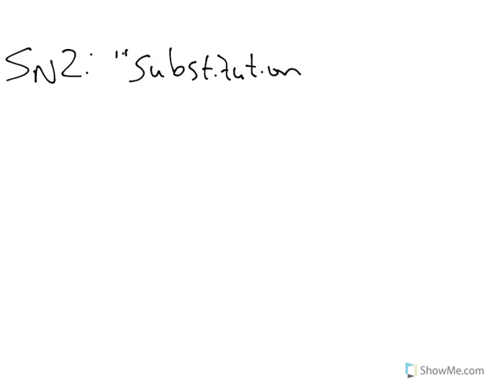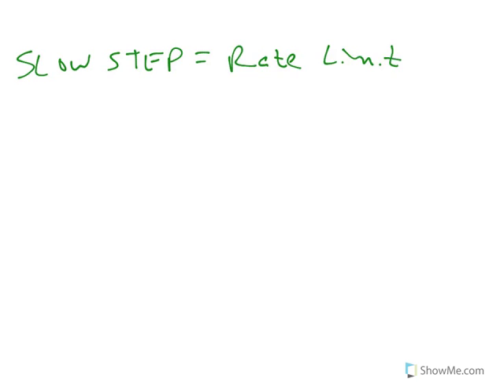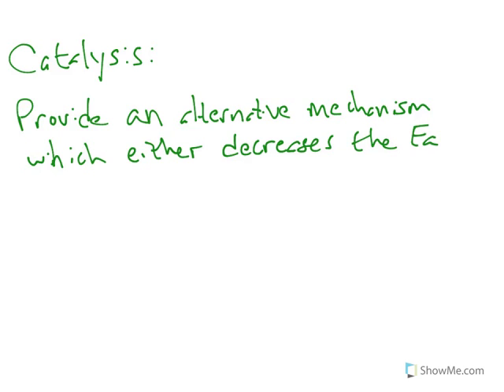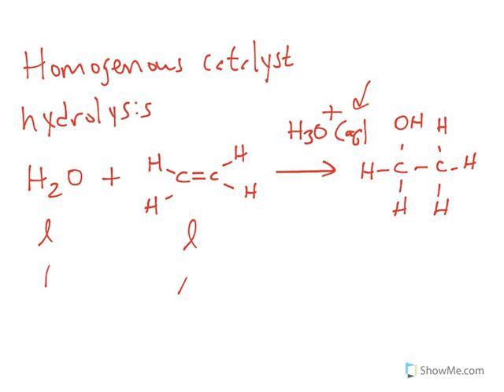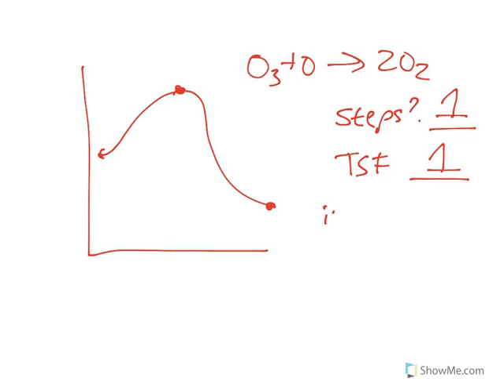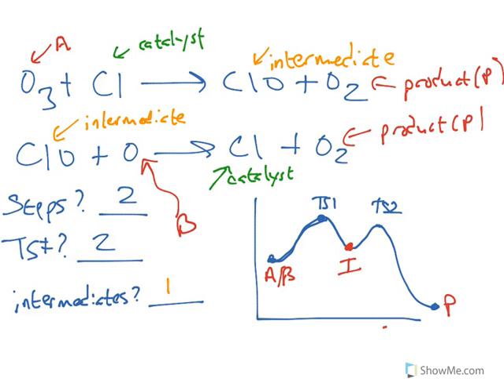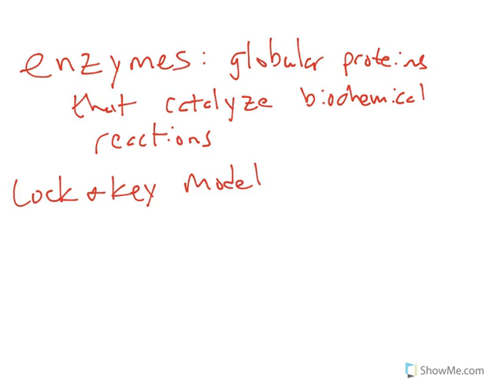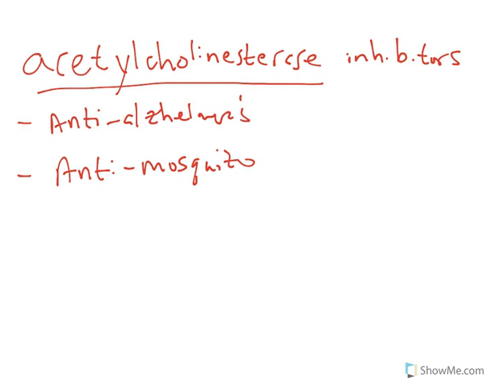07 13 CH12 05 Reaction Mechanisms and Catalysis